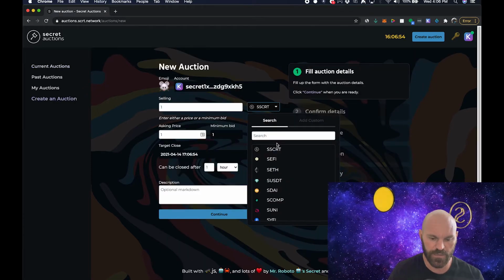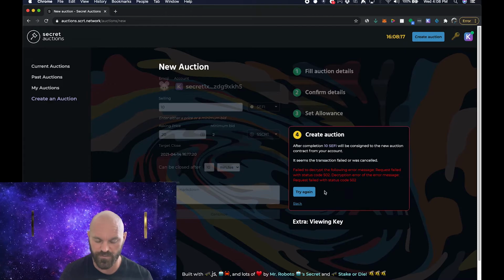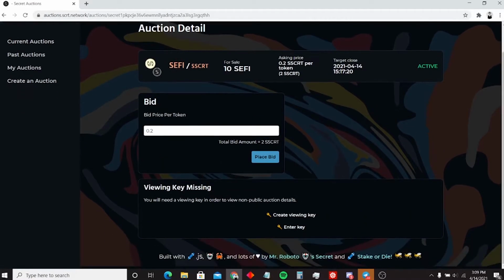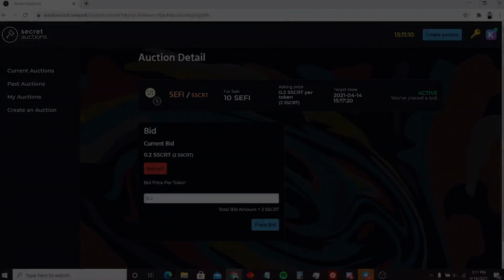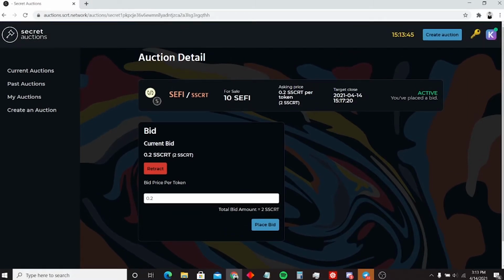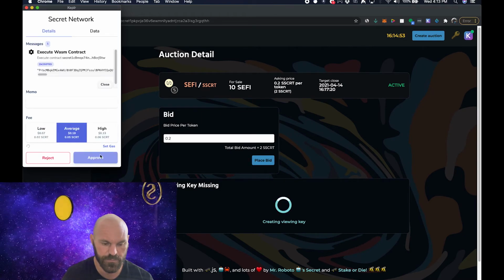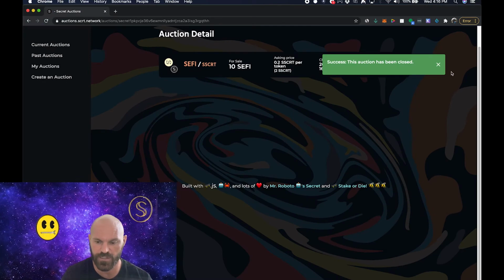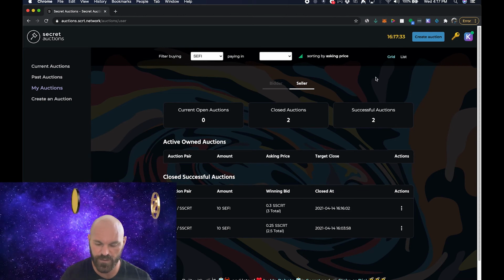Secret Network ($SCRT) Auctions Tutorial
In this tutorial Carter Woetzel and I take you through how to use Secret Auctions.

Right now, we see the main use-case being as an OTC (Over the Counter) trading market for larger transactions.

Bids are completely secret: Bidders can't see if there are any other bids, and sellers can only know if there have been any bids, but not how many. Additionally, until the auction is closed, no price info about any bids is known by anyone, and after the auction is closed the only information revealed is the winning bid. This is the first time this been possible on a blockchain application without a trusted third part - another first for Secret Network.

Going forward, this particular configuration can become one of many configurations available for auction creators. Programmable privacy can be a component in the success or failure of any auction. What is the best way to get the most value for a sale? The most bids? It will be up to you to find out! What level of transparency do you need to participate in an auction? You decide for yourself. With programmable privacy, anything is possible.